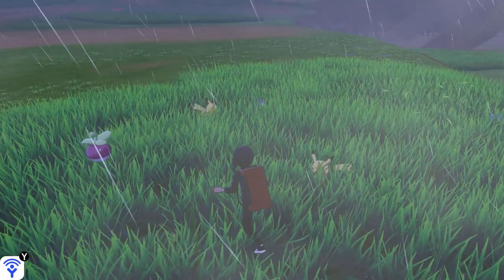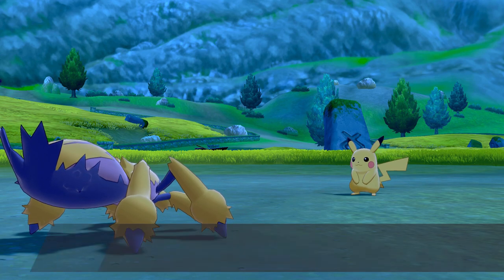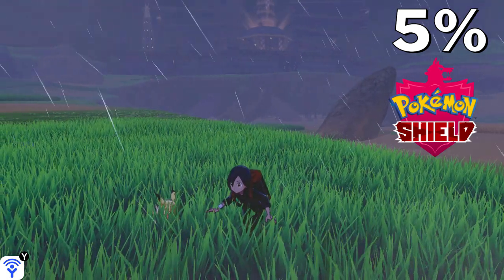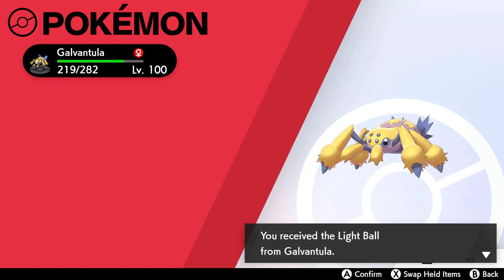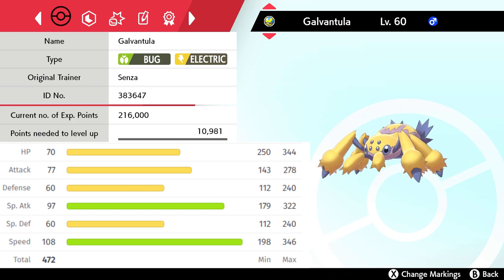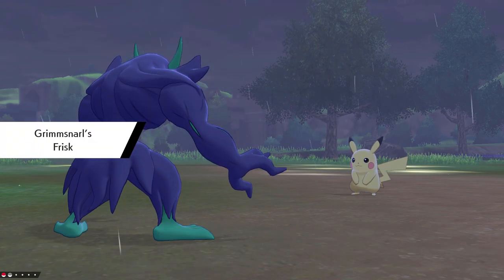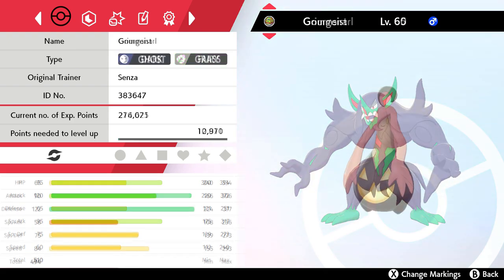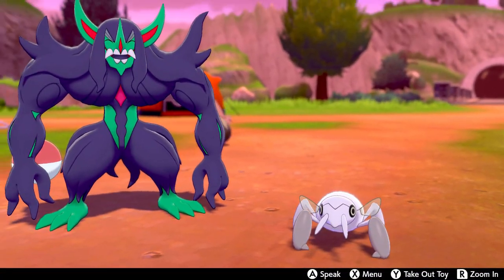How to Get Light Ball in Pokémon Sword and Shield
Light Ball doubles the attack and special attack of Pikachu. Using this method is also a good way to shiny hunt Pikachu, while getting Light Balls in bulk. Good luck and happy holidays!

Pikachu spawn ratios:
- Route 4 - 5% (Pokemon Sword)
- Route 4 - 1% (Pokemon Shield)
- Stony Wilderness during thunderstorm - 5% (Pokemon Sword and Shield)
- Stony Wilderness during thunderstorm (near tree) - 10% (Pokemon Sword)